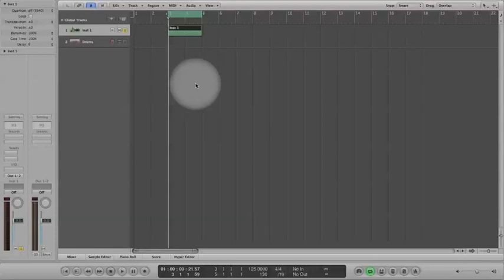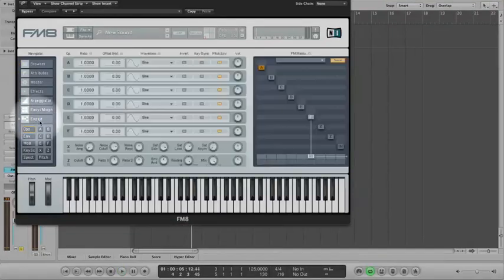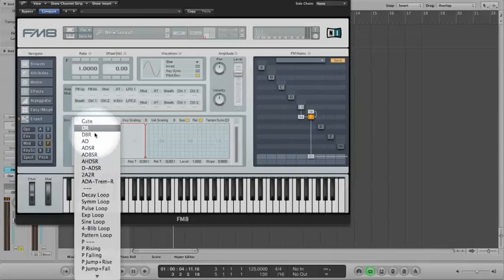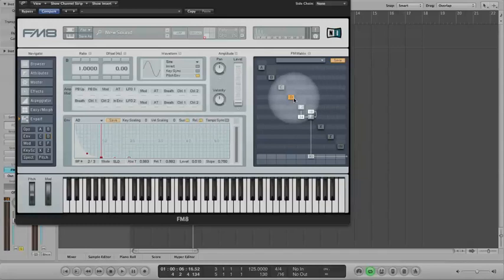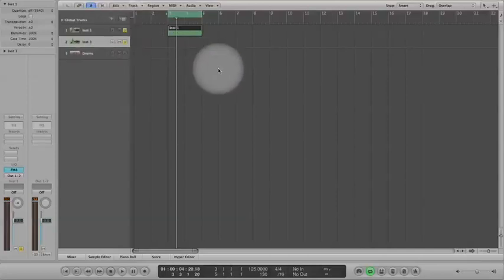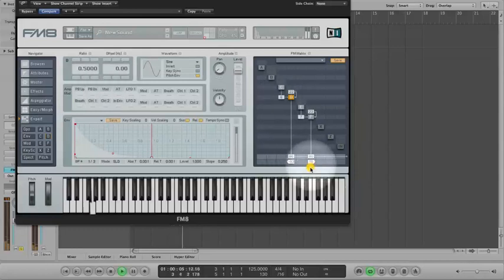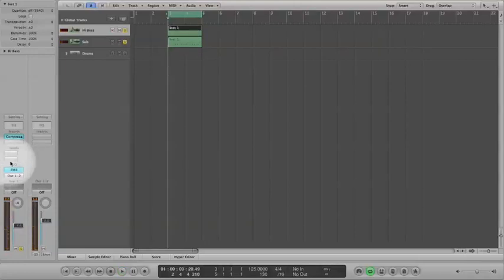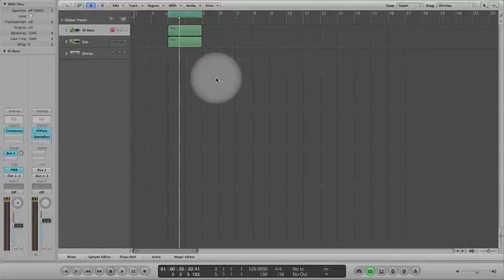Tutorial on making Techno Bass with FM8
This is my first video tutorial, using Native Instruments FM8 to make a basic techno bass sound.

This video assumes you know a little bit about FM synthesis and the FM8. For more info on this, have a look at the FM8 manual.